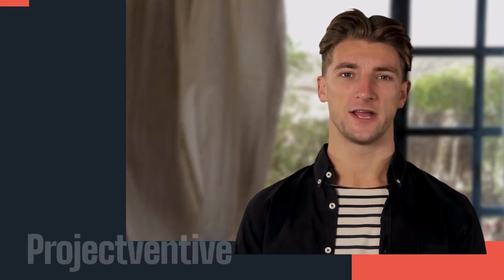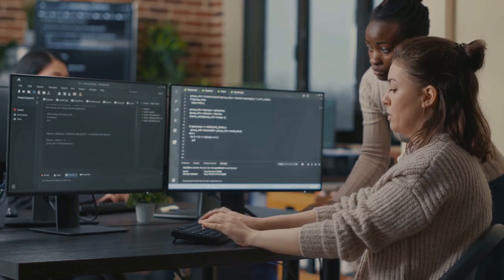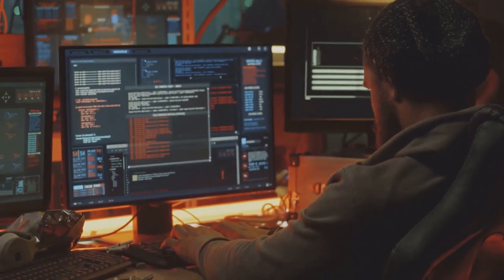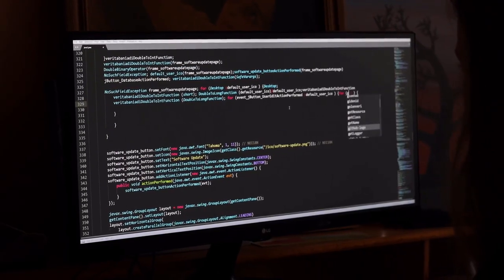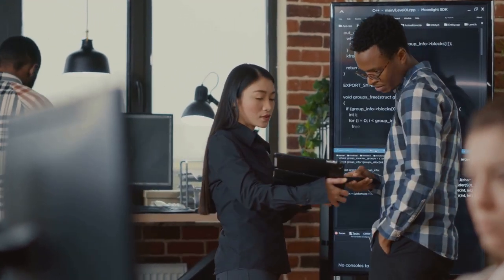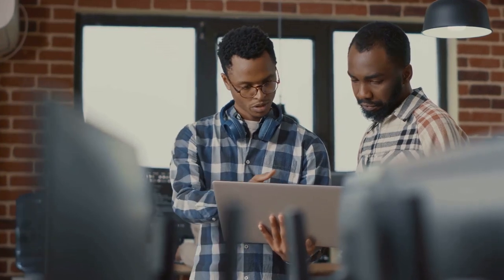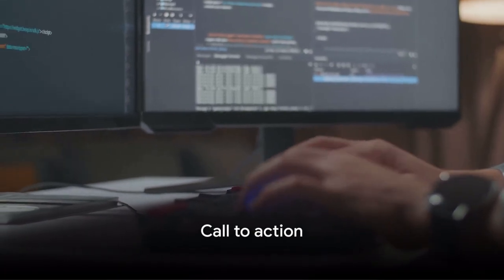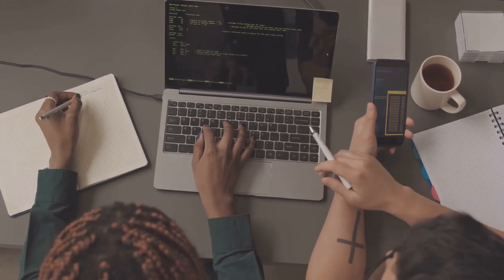Introduction to Github Coding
00:00:00
Introduction to GitHub Copilot
00:00:57

Benefits and Applications of GitHub Copilot
00:02:28